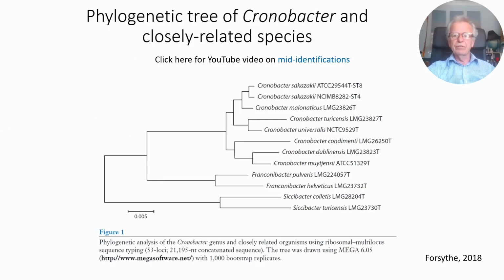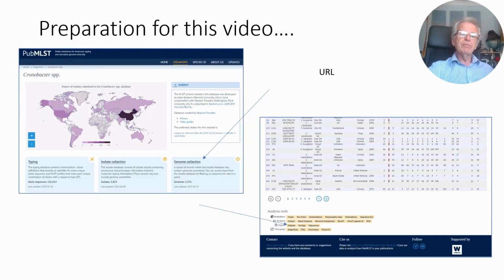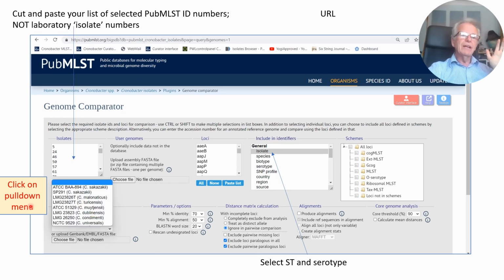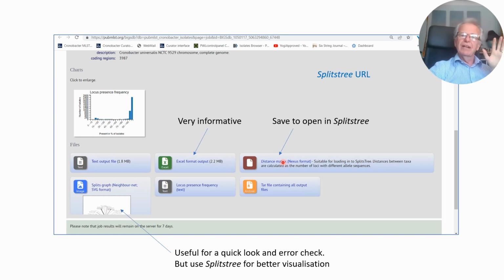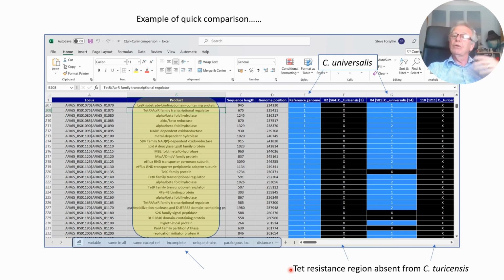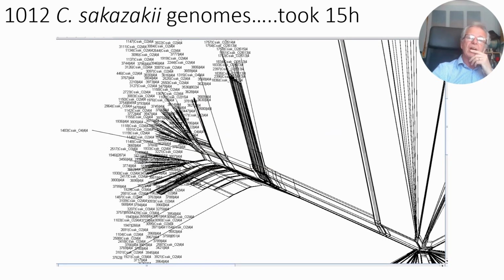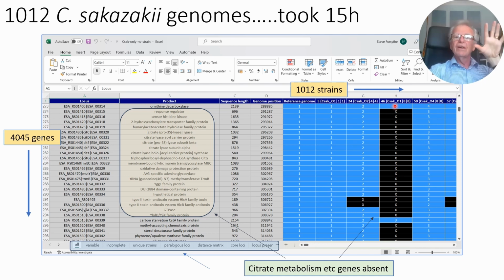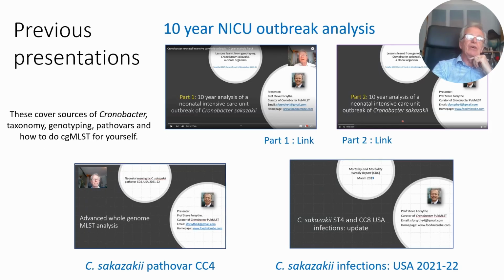Analysing 1000 plus Cronobacter sakazakii genomes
This is a 'How to...' and 'What I found...' video on analysing over 1000 whole genomes of Cronobacter, including C. sakazakii.
BTW: The Excel spreadsheet which is generated has various TABS, including listing genes in common and variable, etc. My video was simply a taster and focused on the large amount of data on the first TAB.